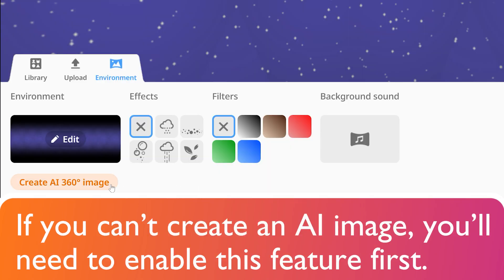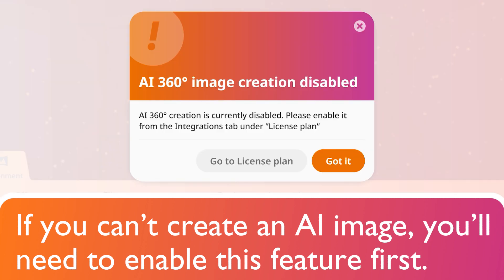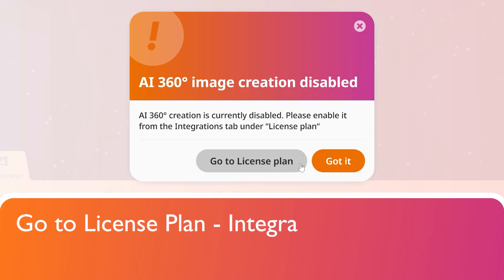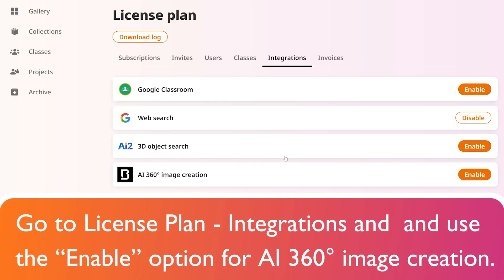Skybox AI integration - Delightex Edu Feature Friday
Customize your 360° image Projects like never before with Blockade Labs!